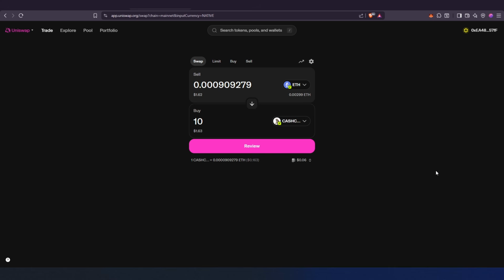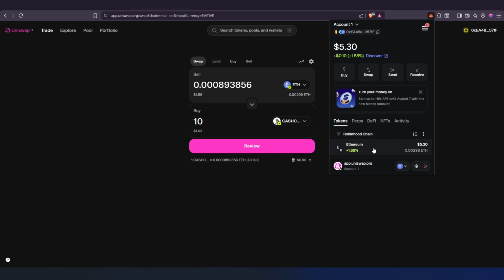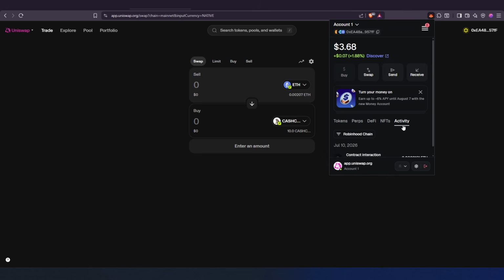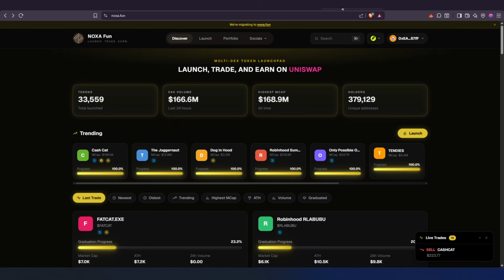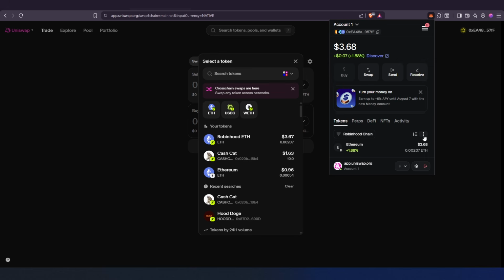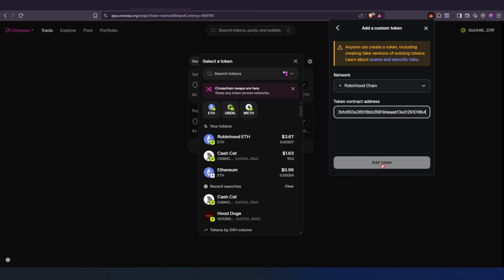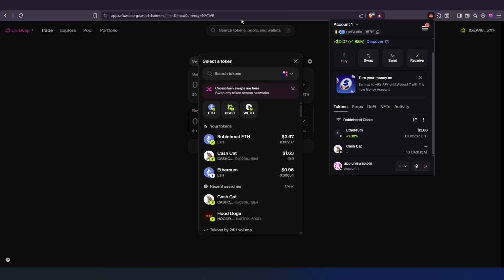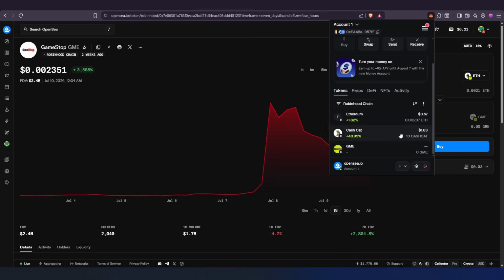How to Add Tokens to MetaMask on Robinhood Chain (Step-by-Step)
Learn how to easily add and view your custom tokens on the Robinhood Chain using your MetaMask wallet! If you’ve sent tokens to your wallet but they aren’t showing up, this quick, step-by-step tutorial will show you exactly how to import them so your balance reflects correctly.